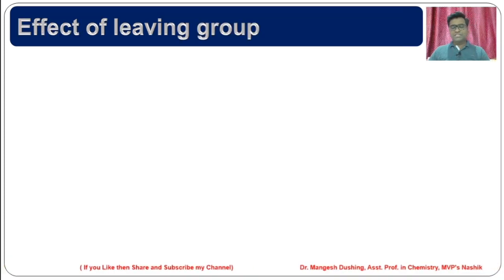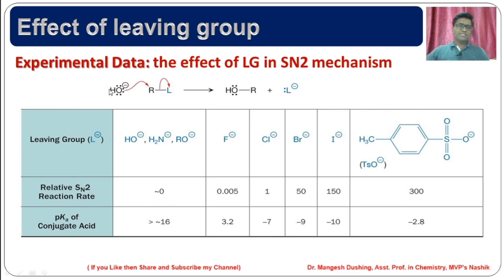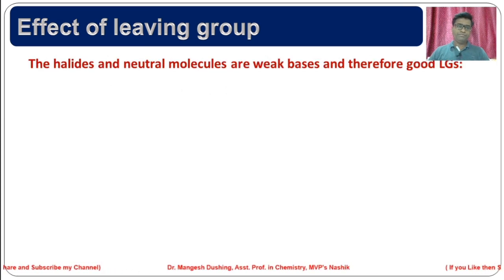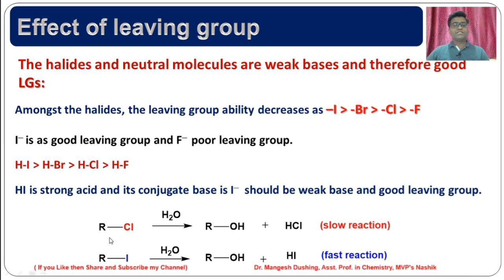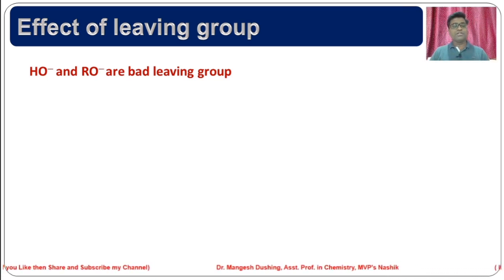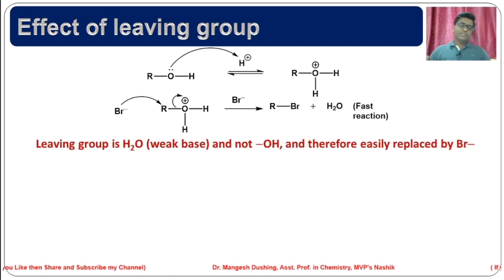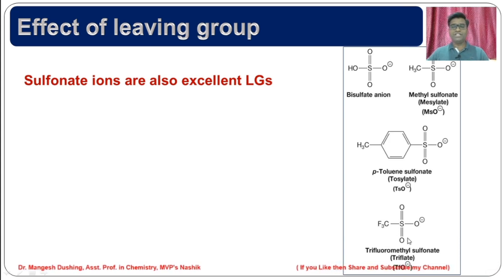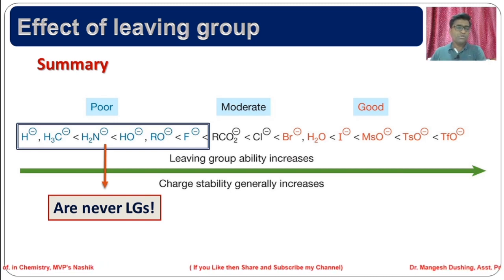Effect of Leaving Group on Nucleophilic Substitution:(SNR Part-VI)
In this video I explained Effect of Leaving Group on Nucleophilic Substitution.